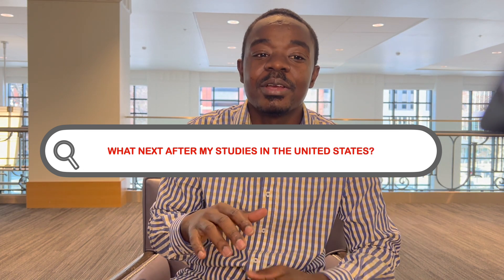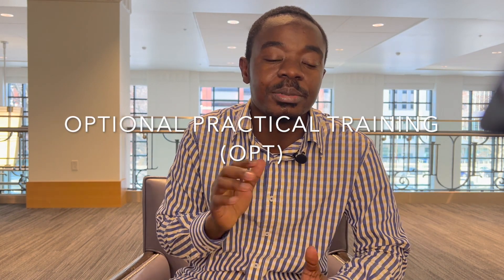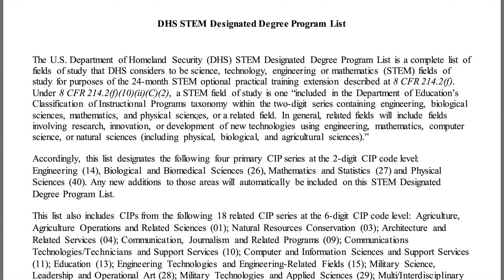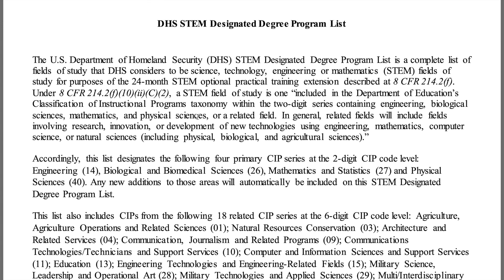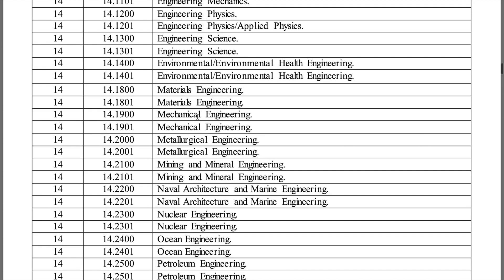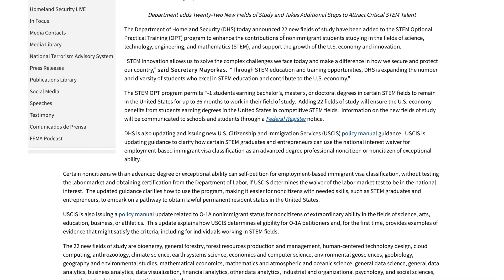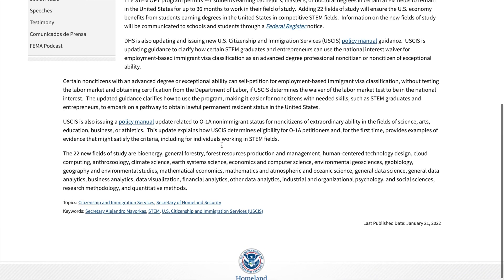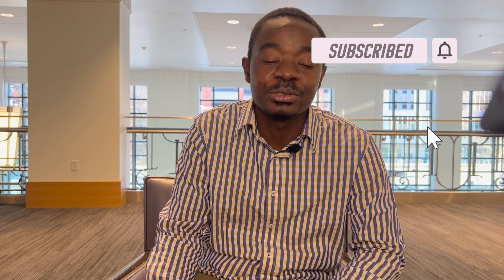All Prospective & Current International Students Must Watch This || TFE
🌟 I am Frederick Kwaku Adjapong! I have spent the last year of my life exploring mentoring and assisting hundreds of international students to their dream universities with scholarships!

In this video, I explain the 22 new fields that the United States Department of Homeland Security, from January 21, 2022 now regard as STEM.
In this video, I share an update from the 22 programs that has been considered as STEM by DHS